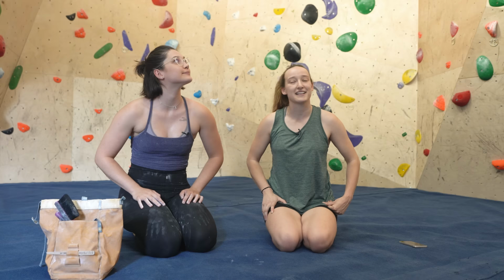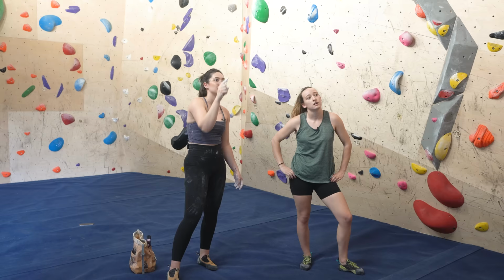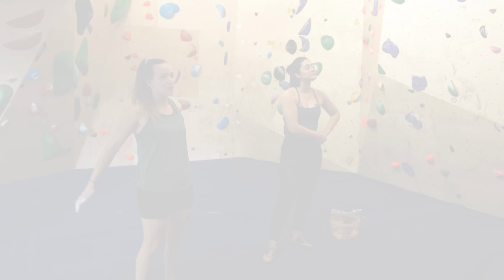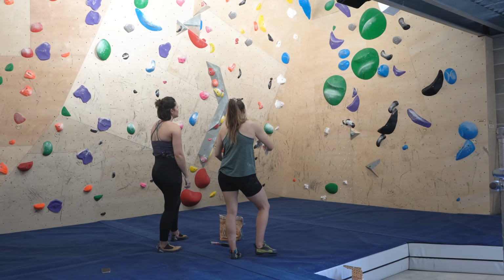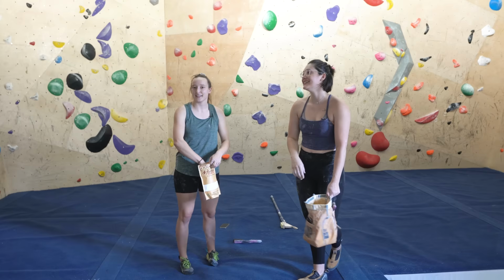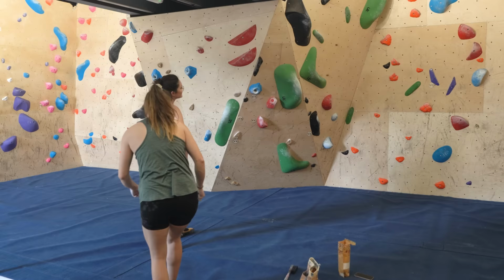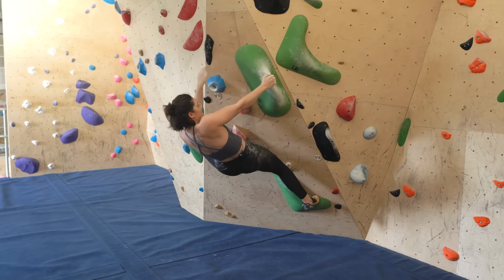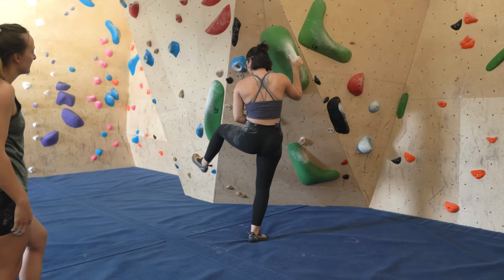Our bouldering styles are REALLY different!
In this video, I team up with London based climber and all round cool cat Loz (@lozclimbs) for a session at a new indoor bouldering wall in London, Rise. Loz describes her climbing style as burly, powerful and dynamic and she LOVES a good sloper. I'm pretty static, opt for crimps and flexible boulders and I don't love a sloper so much!

How will we fare against Rise's boulders?

This video will be the first in a new series I'll be making on this channel - Sends with Friends, where I bring guests of all abilities onto the channel for a session and get to know their style and bouldering background. I hope you enjoy!

Watch my most recent video with a flexibility coach: "Instantly improve your climbing flexibility with a pro"